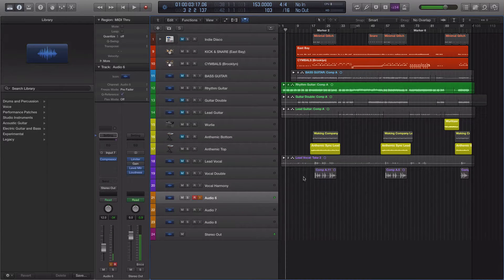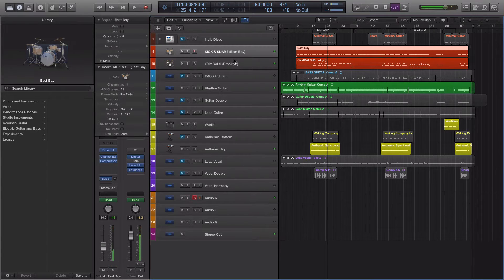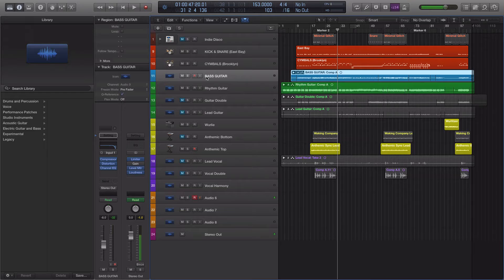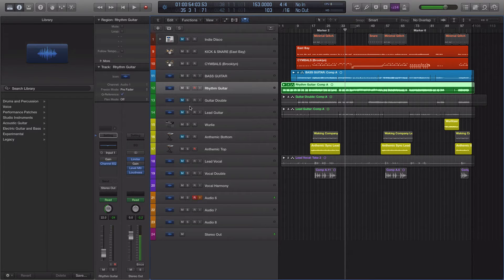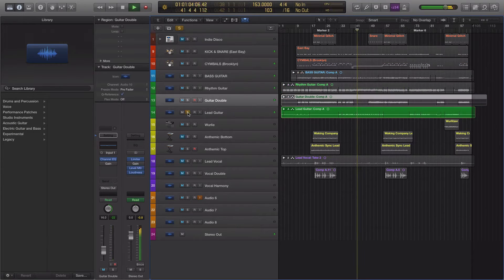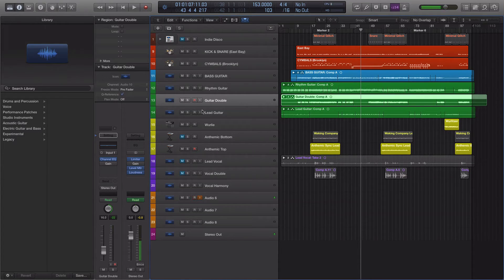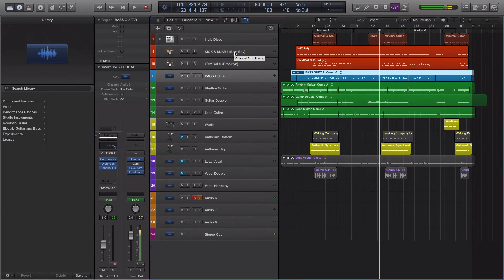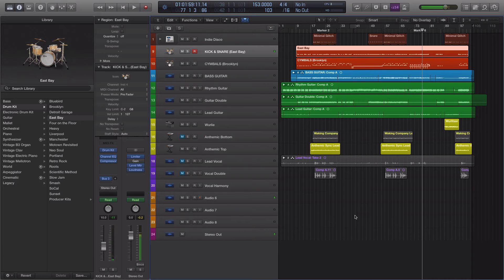A Little Cricket Session, Pre-Vocals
Update on the song I worked tirelessly on a couple weeks back.